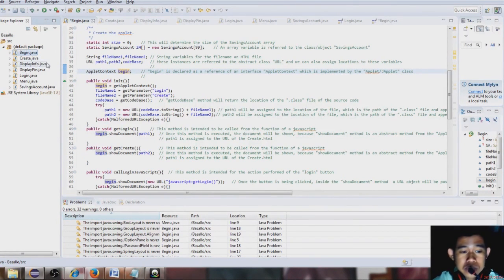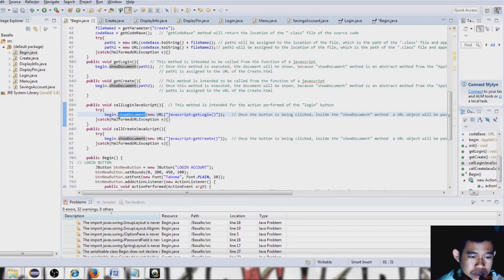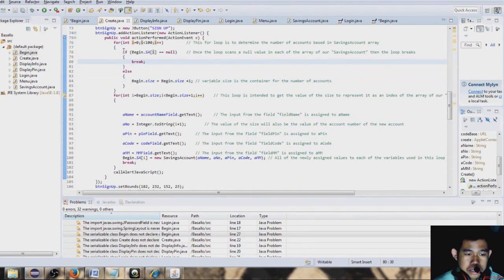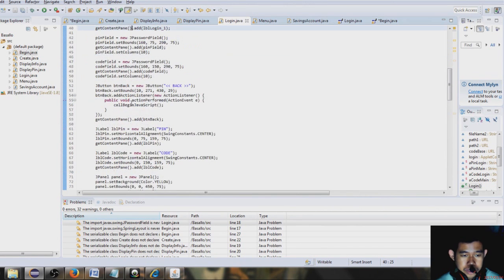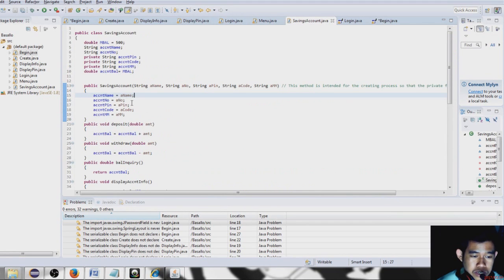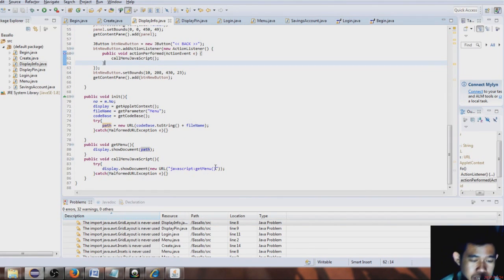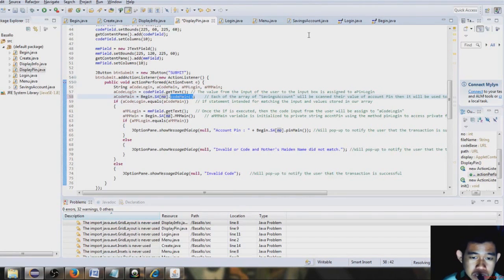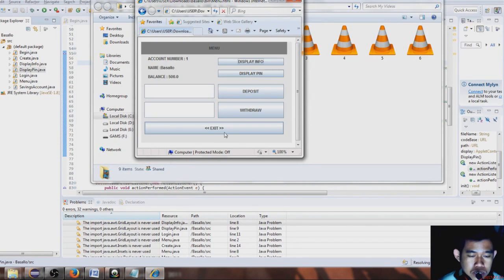Applet - Coop Transaction " Banking System" Program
In this video, I only pointed out the important statements that are going to take in while the user is interacting with the applet program. Basically, this program is intended for the applet implementation of our knowledge in this semester. In this program, in my .html files, I created a "javascript" function which is used to call an applet method to show a document/.html that will be loaded in the browser